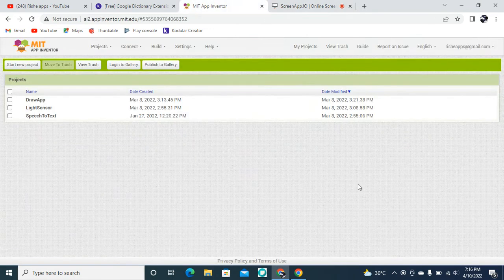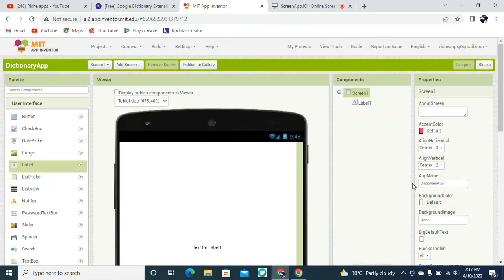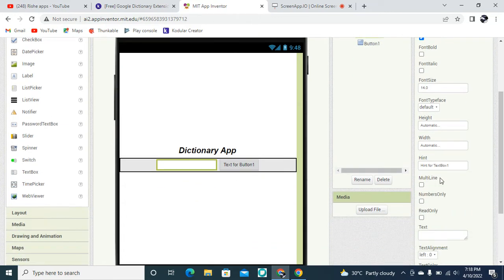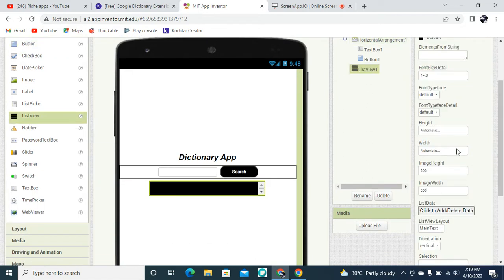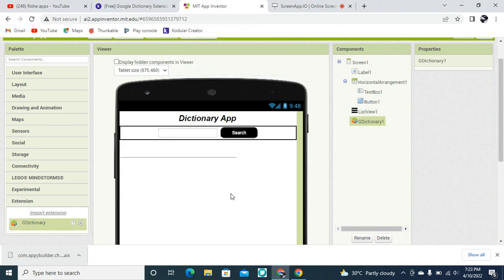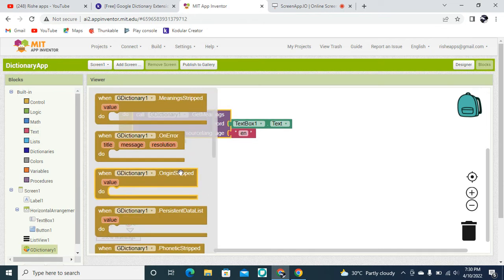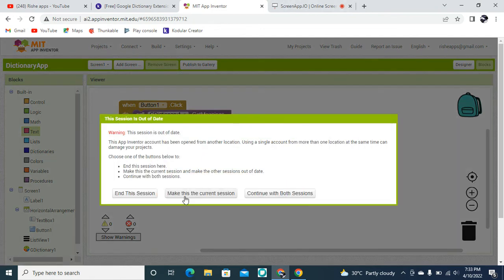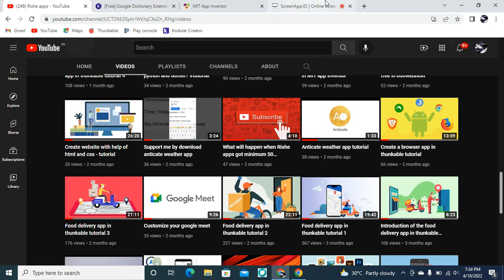How to create an Dictionary App in MIT app inventor in 6 Minutes!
Hey there,
In this video i am saying about how you can create your own
english dictionary app in MIT app inventor